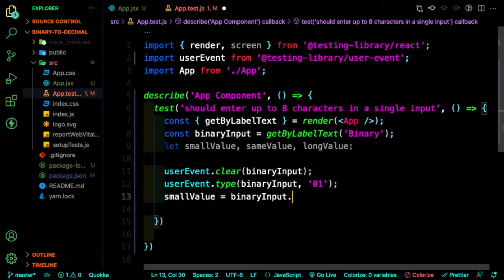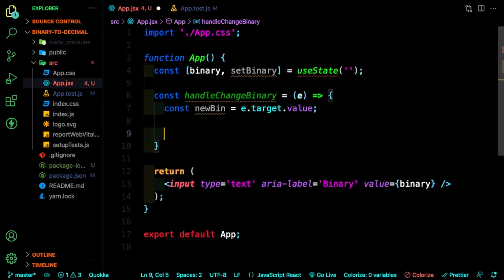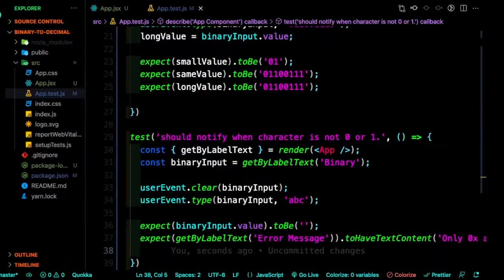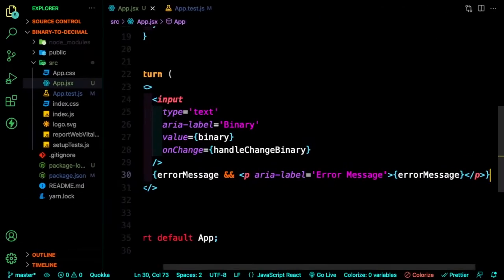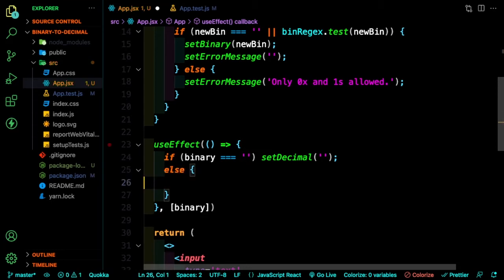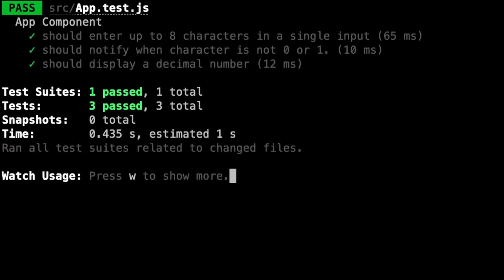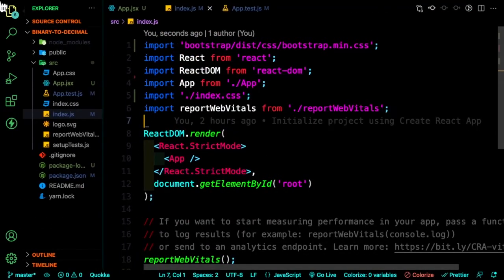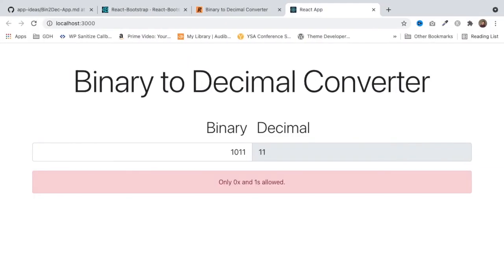Binary to Decimal Converter | Weekly Coding challenge #2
In this week's coding challenge, we're building a Binary to Decimal converter following the requirements on Florin Pop's App Idea Repository